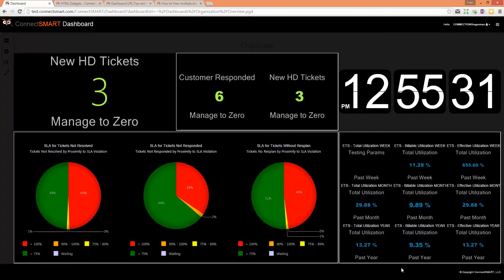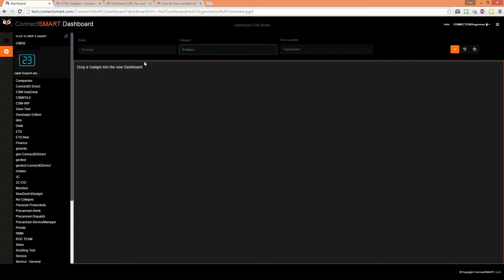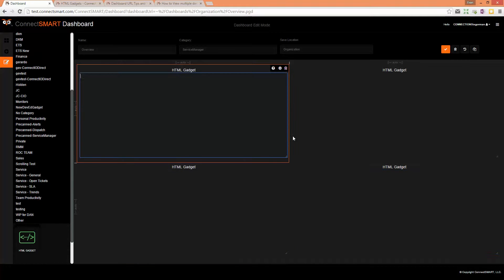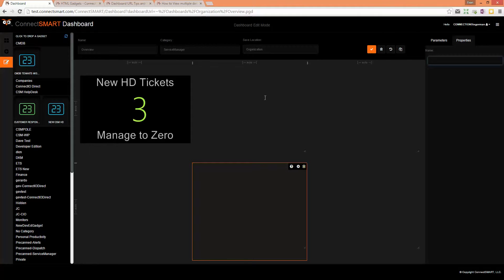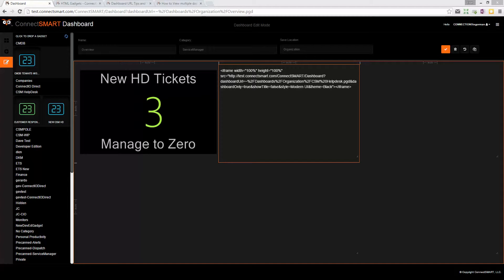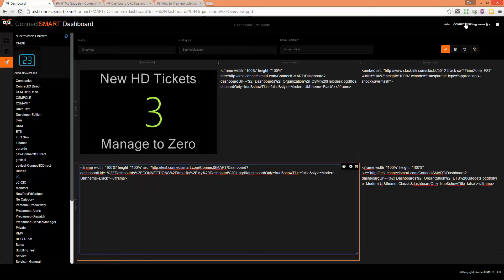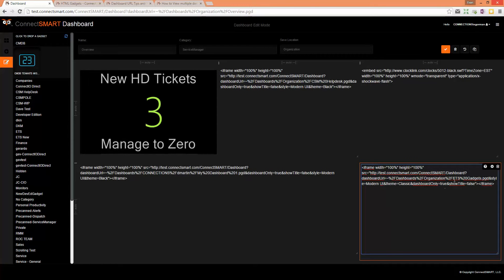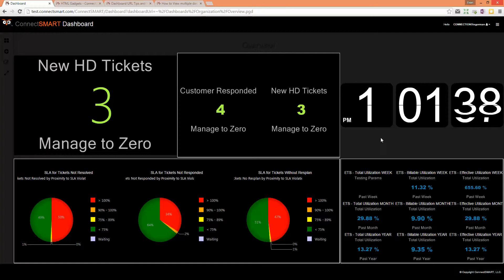How to View build hybrid dashboards and view multiple dashboards in one web page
This tutorial walks through creating Hybrid dashboards comprised of Standard ConnectSMART CS4 Gadgets, CS4 Dashboard URLs, and web widgets.